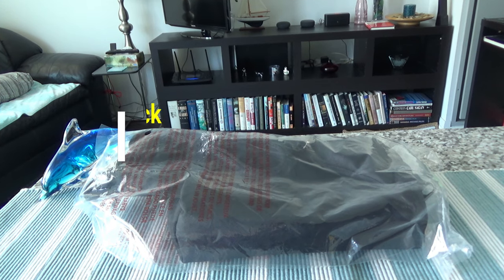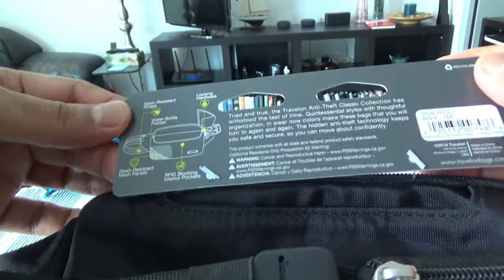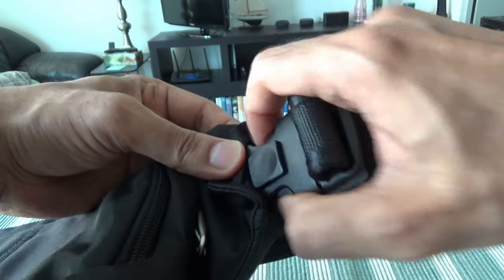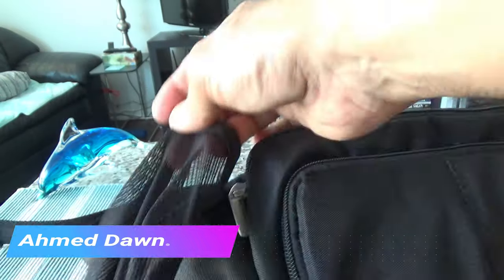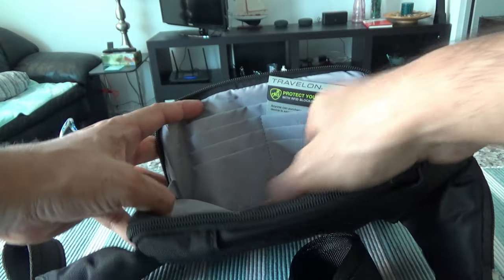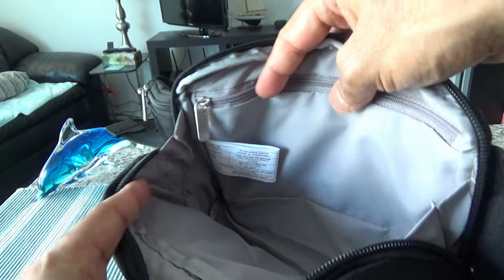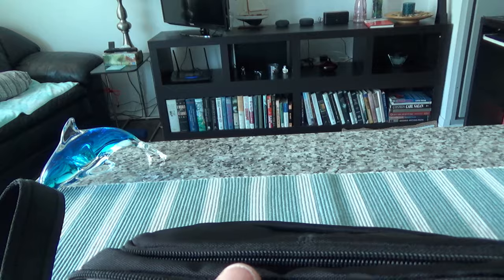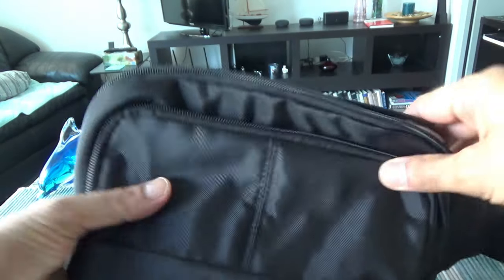Travelon Anti-Theft Waist Pack | Non-Affiliated Unboxing & Review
Travelon Anti Theft Waist Pack | Travel safely with a piece of mind

World's best anti-theft waist pack | Travelon anti-theft rfid adjustable waistpack fanny pack

When you are traveling in a foreign land, you want to utilize every moment and the last you want is to worry about pickpockets and thieves are preying on your stuff.

Travelon makes a wide variety of travel products including Travelon offers a wide variety of Anti-Theft travel products such as anti-theft bags, RFID wallets and bags, travel accessories and more.

I have been using various Travelon accessories and anti-theft bags for a while and just recently bought 2 more anti-theft bags.

1. Travelon Anti Theft Waist Pack
2. Travelon Anti-Theft Classic Sling Bag

Today, I will review Travelon Anti Theft Waist Pack in this video.

Some of the features:

- Slash-proof body construction
- cut-proof and slash-resistant waist strap
-  Accommodates a waist to size 50”
- RFID blocking organizer compartments
- Lock down straps. Thieves can't run away.
- Price is not sky-high.